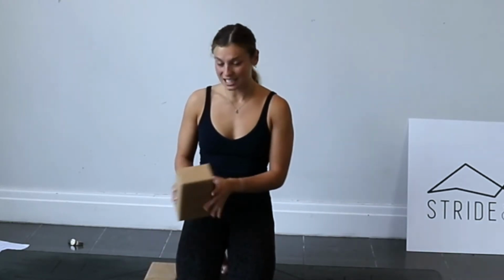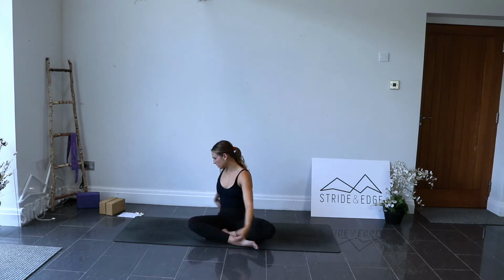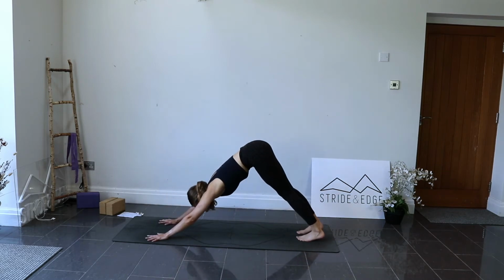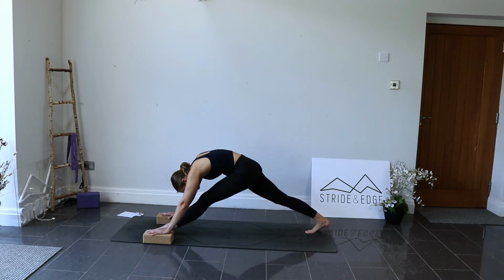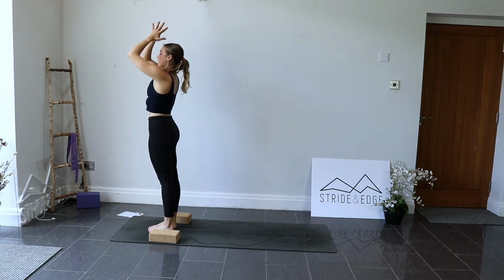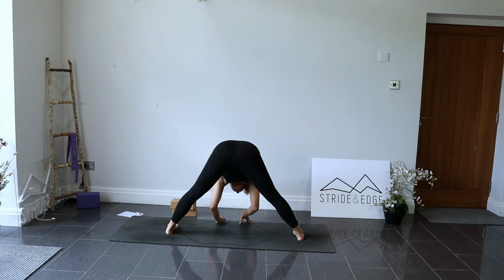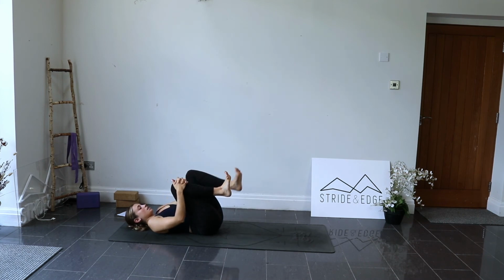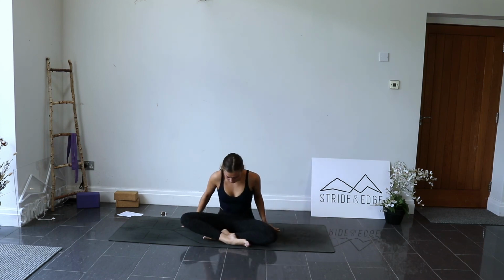Pyramid Pose - 30 minute - Vinyasa Yoga Flow - Hips and Hamstrings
For this class we will be working and perfecting our Pyramid Pose (Parsvottanasana) Pyramid is a great for targetting the hips and lengthening out the hamstrings. I advise for this class to use 2 yoga blocks (or something similar eg. chunky books) to really help find extra space in the pose.
Let me know how you get on witht he class and, if using, the blocks help at all.
All new customers get the first class for free using the code ‘ FIRST-FREE’ in the coupon box when booking.
The mat I am using in the video is our Non-Slip Eco-Friendly yoga mat.
The mat comes with a mat bag and a yoga strap.